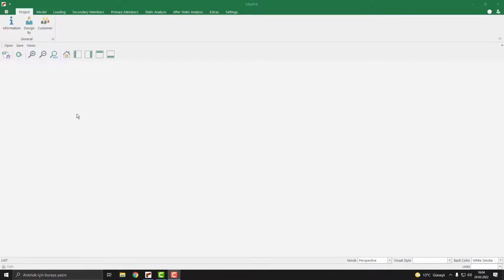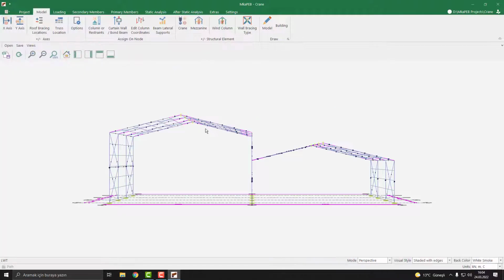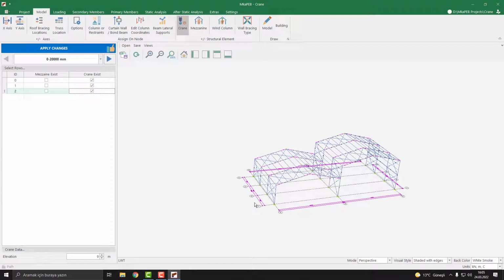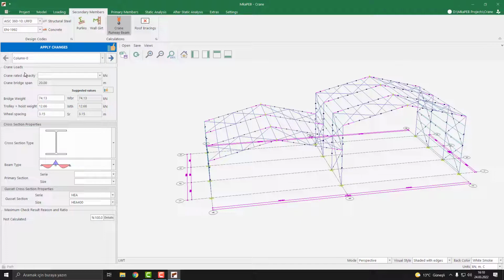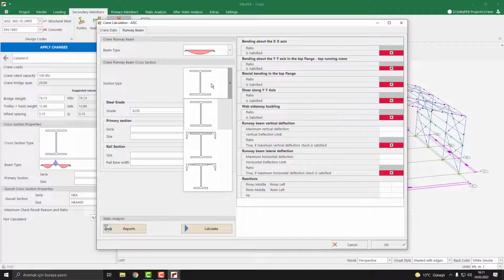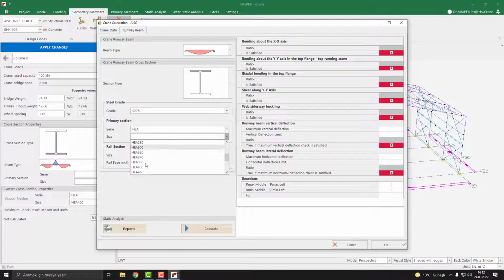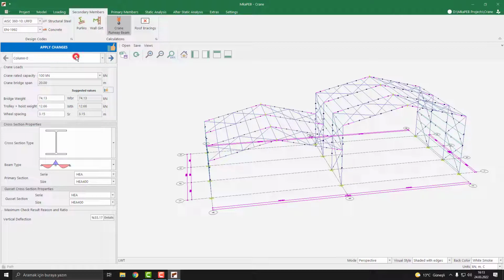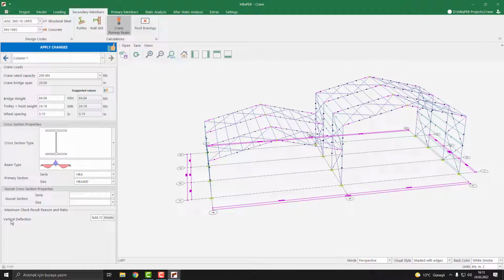MkaPEB TUTORIALS : CHAPTER 2 MODELING: Part 10. Adding Cranes and analyzing crane runway beam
Learn how to add cranes and analyzing crane runway beam. Maximize the use of your MkaPEB software with our comprehensive training tutorials.

1. Create model from huge library of available model wizards

2. Automatic application of Snow, Wind and Seismic loads

3. Design main frame and secondary members

4. Connection designs

5. Detailed design reports

6. Detailed estimation reports

7. Detailing ready real 3D model (unique feature of MakPEB)

8. Creation of shop drawings for parts and assembly

9. Creation of GA drawings

10. Option to Export to other 3D modeling and detailing software

11. Comprehensive course on design and detailing of PEB structures using MkaPEB on campus.ramcadds.in